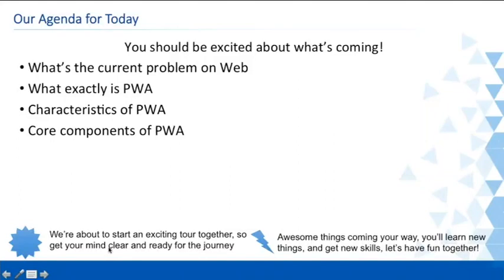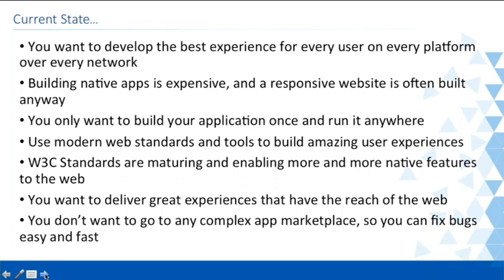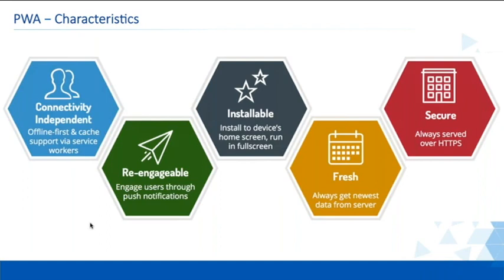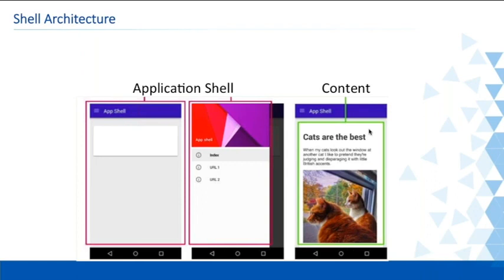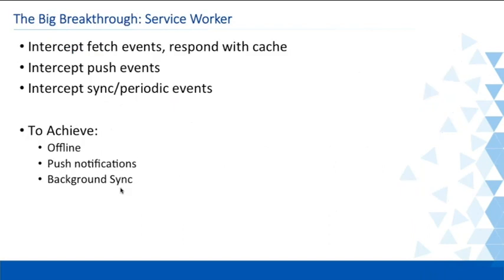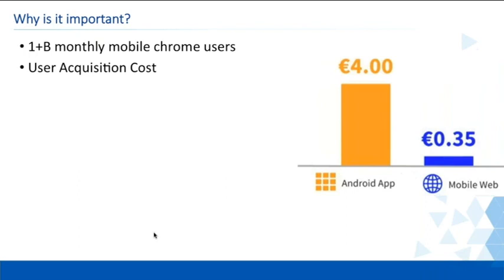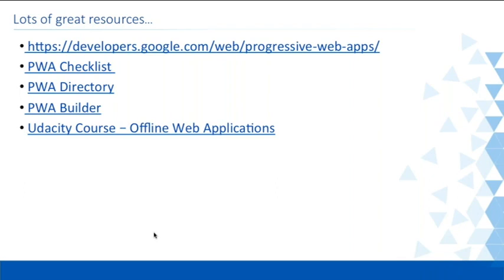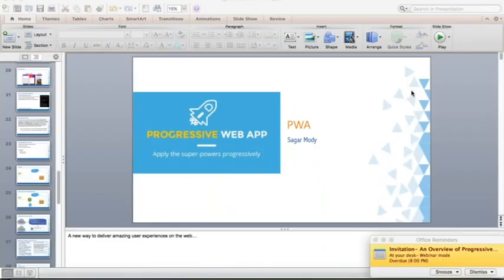Overview of PWA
Overview of Progressive Web Apps. Components of PWA - Service worker, app manifest, caching APIs and more.